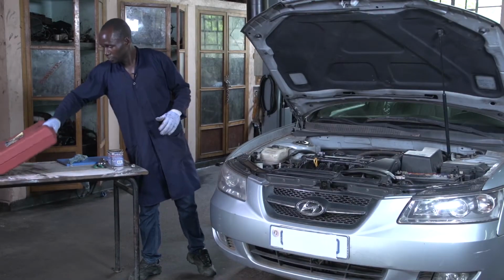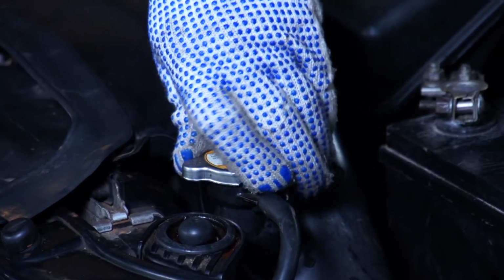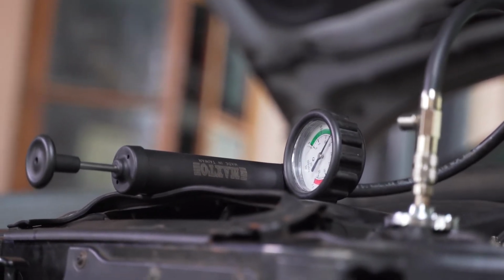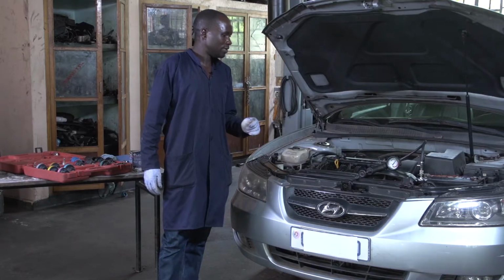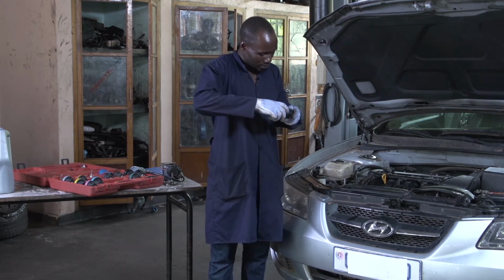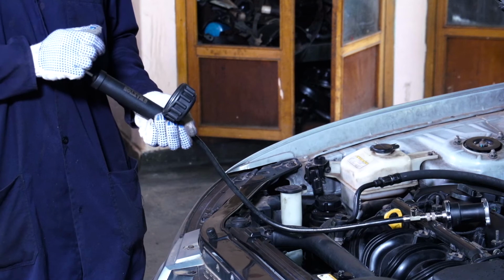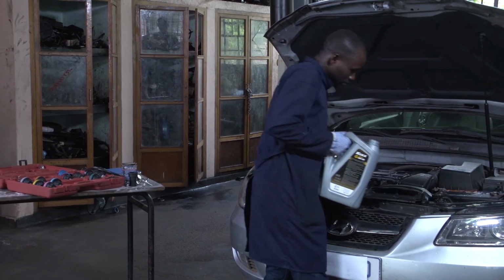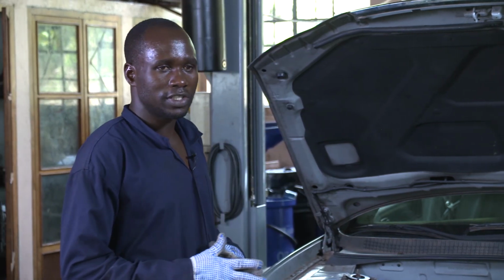Rwanda Polytechnic - Automobile - Level 3 - Cooling System - 2 of 2